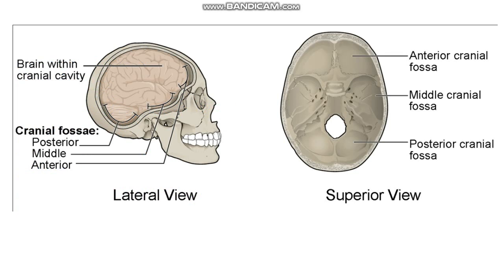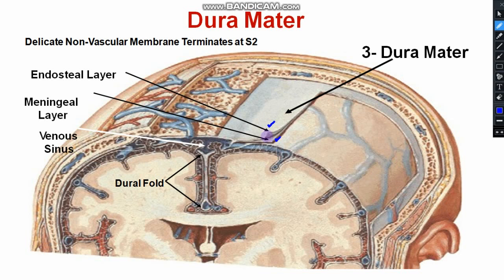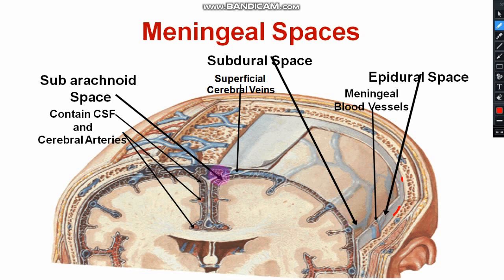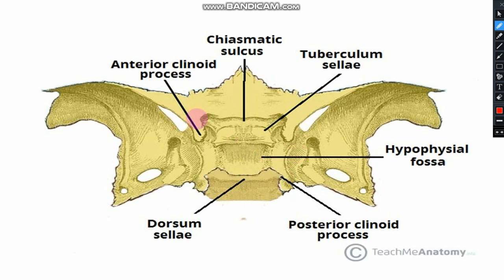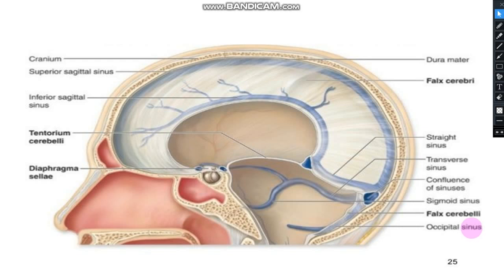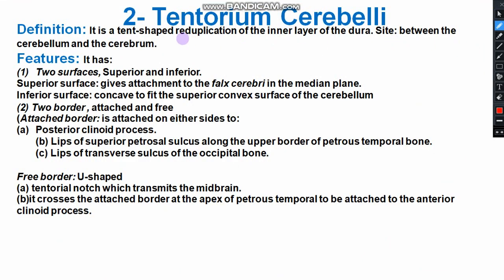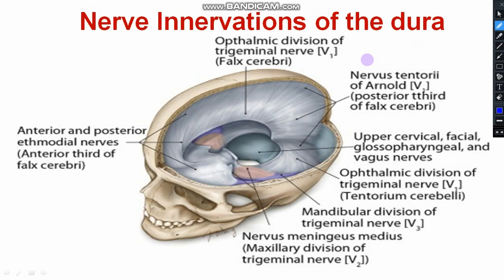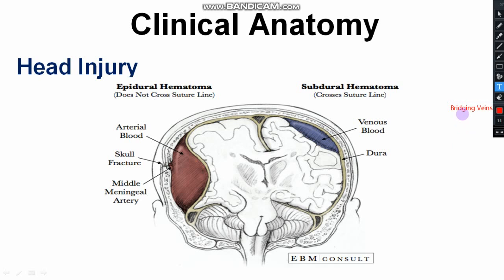Cranial Cavity 1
Dura Mater, Dural Folds, Dural Venous Sinuses